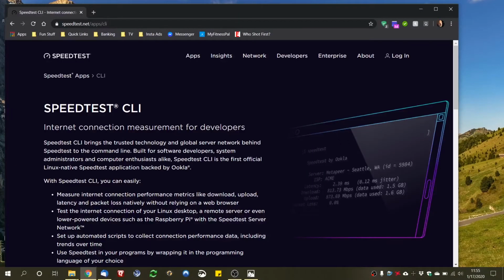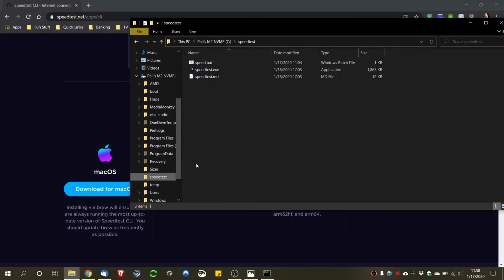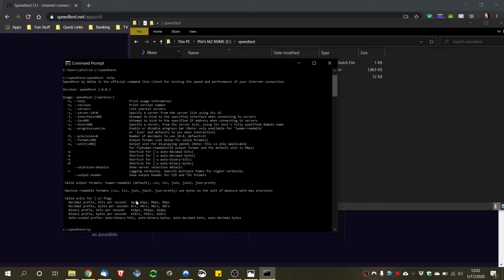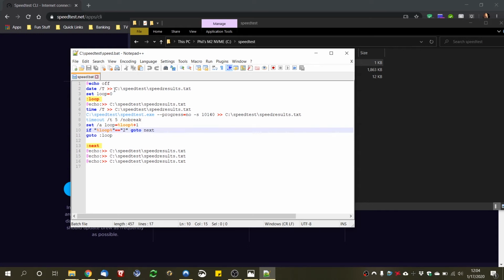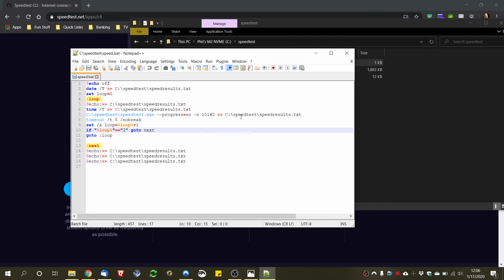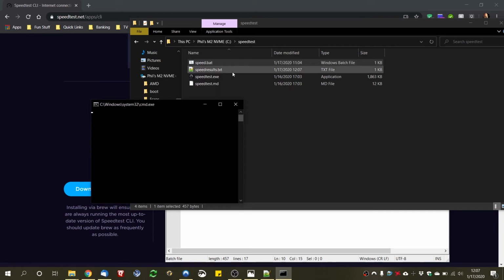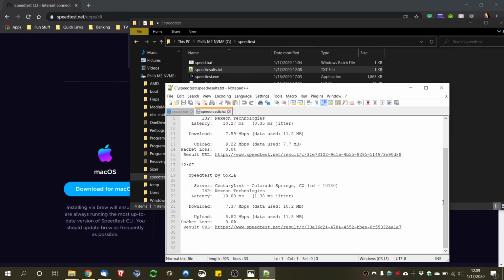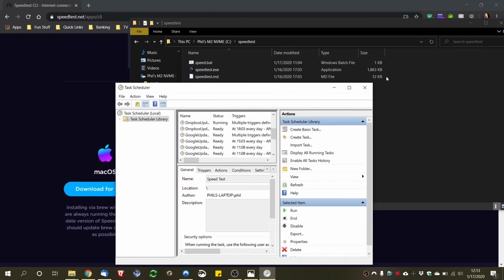winMoJo - Automating Internet Speed Testing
How To tutorial on how to use SpeedTest.net CLI to run automated command line speed tests to check your actual download and upload speeds throughout the day.